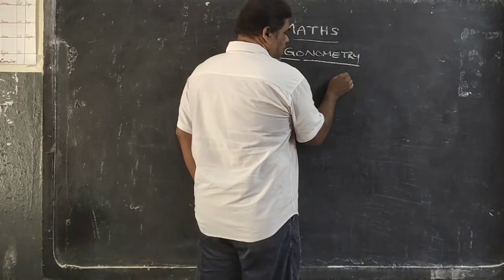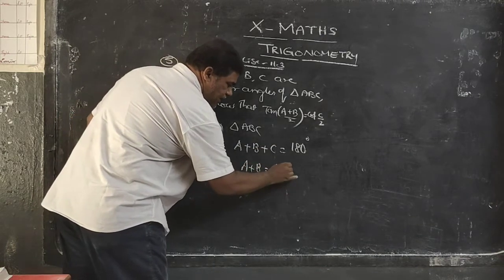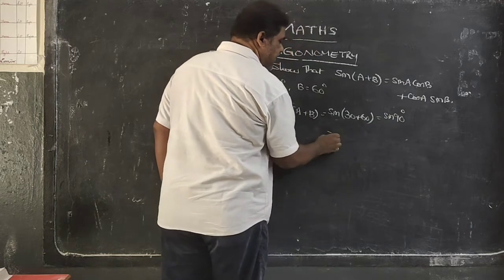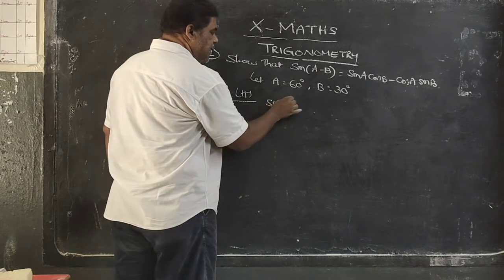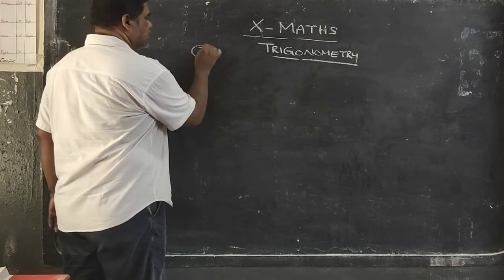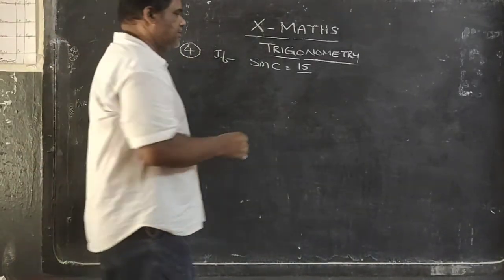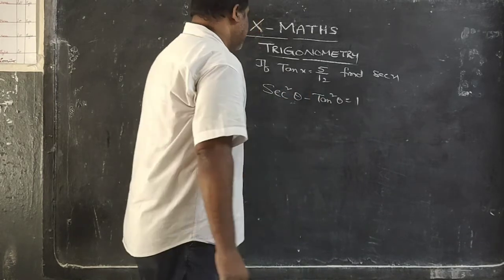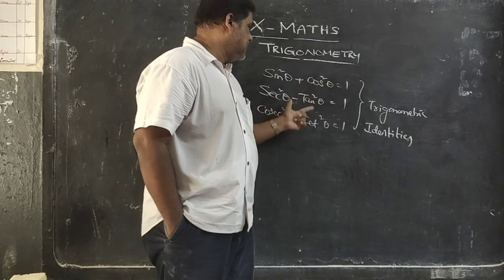X class maths 28th July